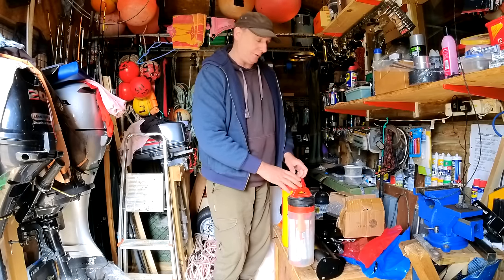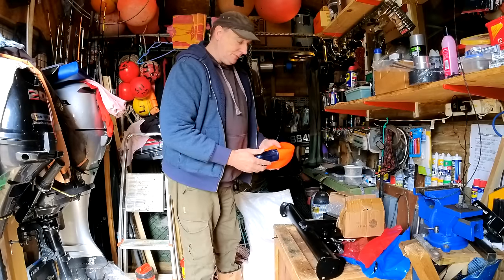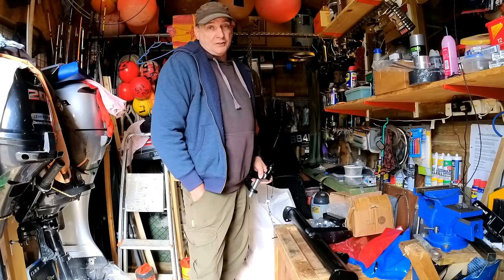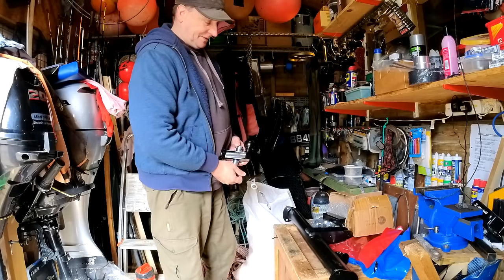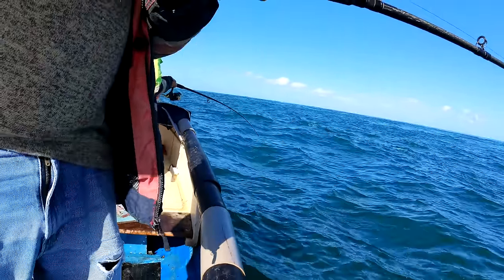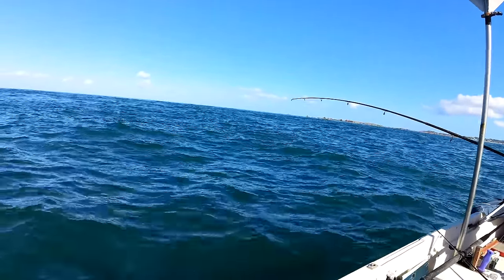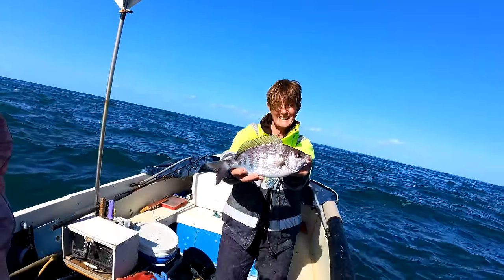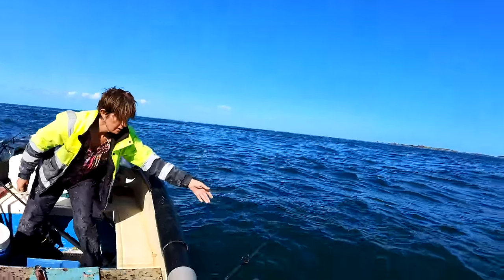Big Black Bream & New Gear for 2023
Boat fishing for big black bream using small mackerel strips 🐟 🐠
Its free & helps the YouTube algorithm allowing the fishing channel to grow.

Catch & cooks.
Seafood recipes.
How to build crab / Lobster pots, make crab nets, traps. How to make fishing lures, catch & collect bait along with repairs maintenance & restoration of all fishing & boating related equipment.
videos, vlogs, blogs, live streams & fishy tales
🐙Boats used : Orkney Lowe Plymouth Pilot
Engines used : Honda Suzuki Yamaha
Rods used : Daiwa Abu Shakespeare WSB Penn
Fishing from & around the island of Guernsey in the channel islands
Fishing tips & techniques sustainable fishing seashore survival fishing UK Guernsey underwater filming extreme weather tides fishing life fishing men fishing woman love food enjoy seafood how to reality & lifestyle big crab giant lobster spiny lobster
Trojs Fishing life as a fisherman